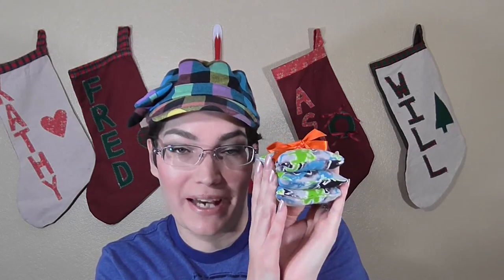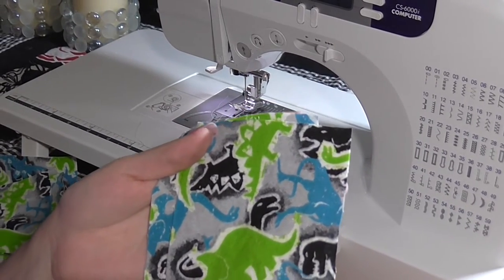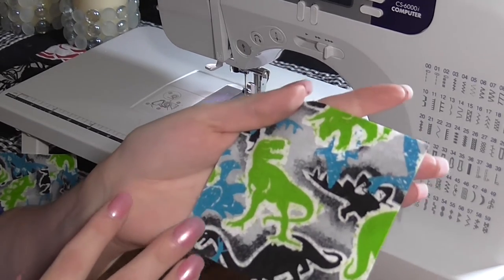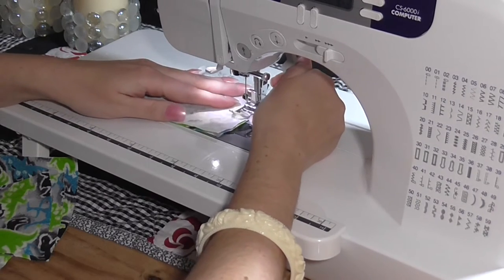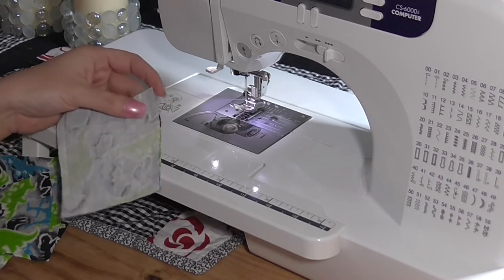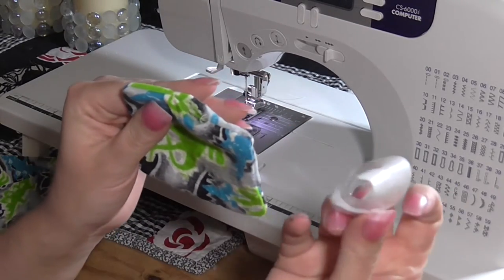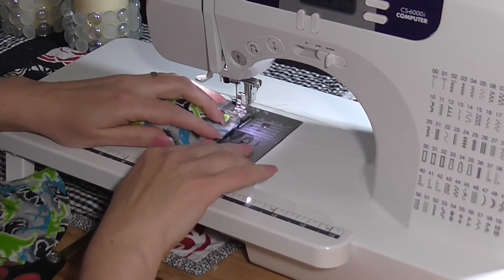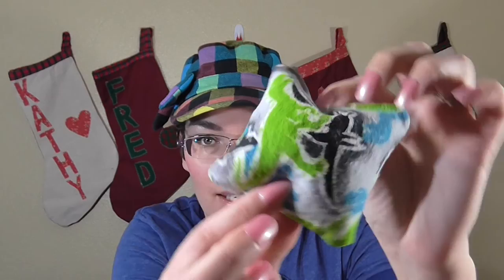Easy DIY Bean Bag Tutorial-Stocking Stuffers!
Want to make fun and inexpensive stocking stuffers for kids? Check out this easy tutorial!